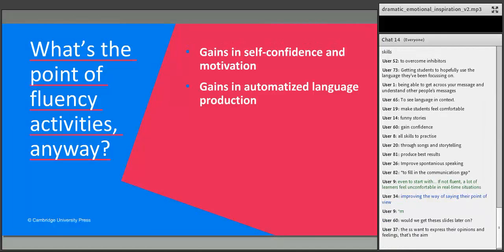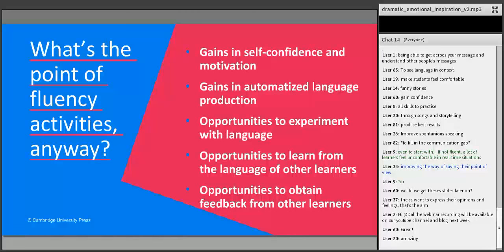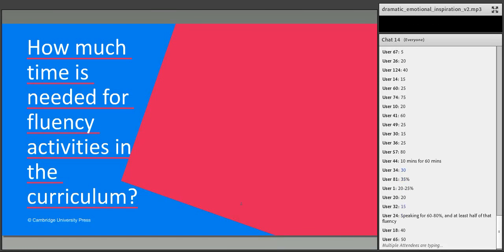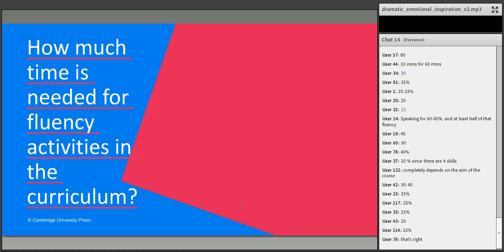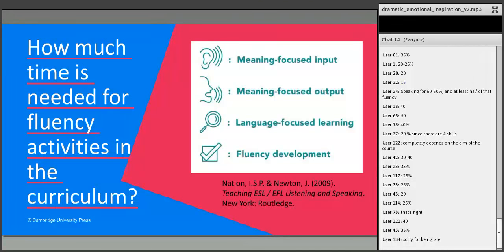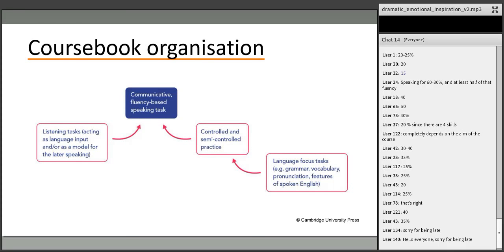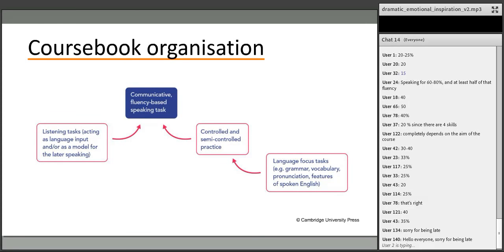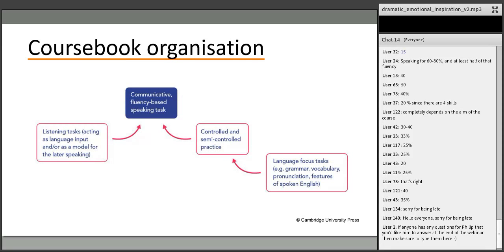Time for Speaking - Philip Kerr webinar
Oral fluency practice is not always given the classroom time it needs. In this webinar, we'll be looking at the reasons why speaking activities are so important and asking, how much time we should be giving to speaking practice? Our main focus will be to explore time given to managing the speaking parts of a lesson. The topics will include planning time before the main speaking activity, the use of time limits, ways of repeating tasks so that students get the maximum benefit from them, and post-speaking activities where students reflect on the work they have just done.

Apologies but due to technical issues the first minute of the audio has not been captured in the recording, however the text on the slide details the first two points covered by Philip.